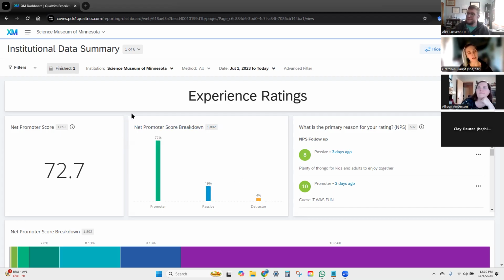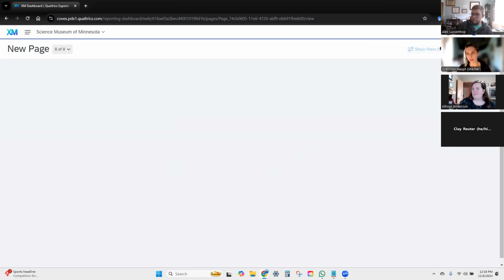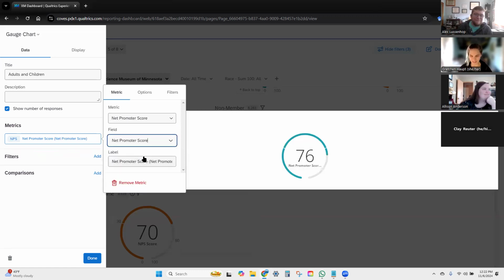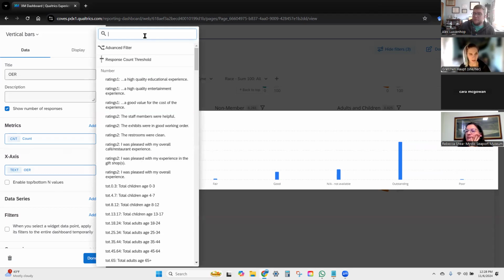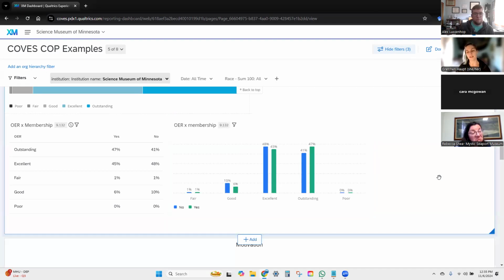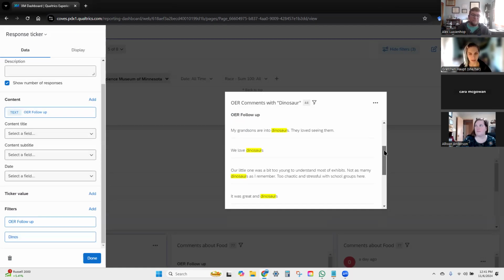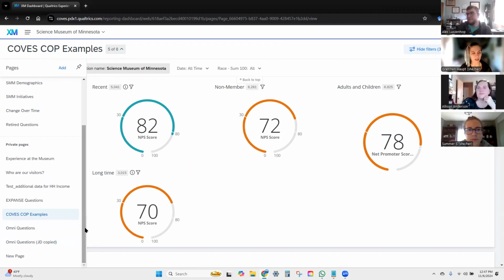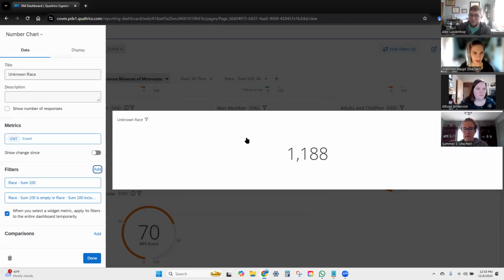COVES Webinar [November 2024]: Hack Your Widgets! DIY COVES Dashboard Tips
Do you ever wish your COVES dashboard was just a bit more tailored to your needs? Maybe you'd like to remove a chart here, or add one there? Reflect your museum's colors and branding? Highlight trends that your leadership is asking about? Good news – there's a way!

Gretchen Haupt of the Science Museum of Minnesota (SMM) has been tinkering with her museum's dashboard for several years using private pages and custom charts, and will share tips with the COVES Community during our upcoming webinar